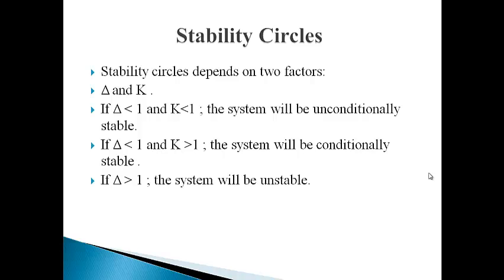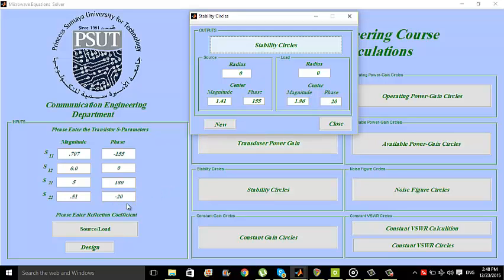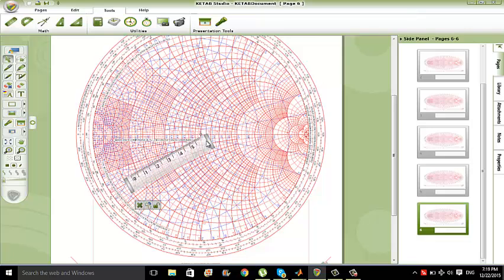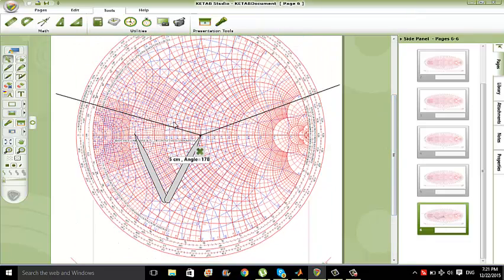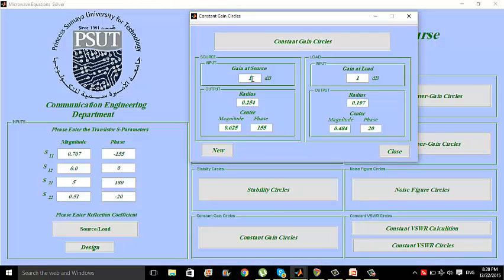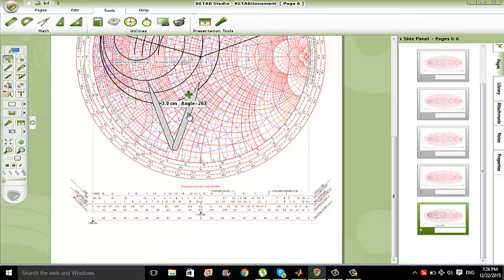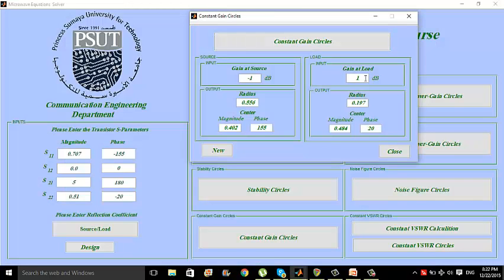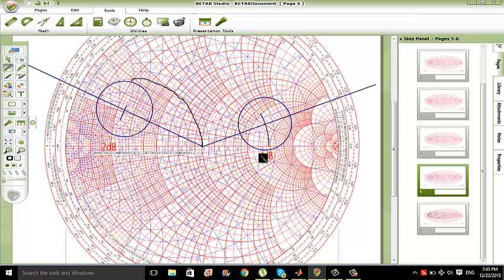microwave constant gain circles and stabilty circles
this video has done by Hind alhusseini and Salama alswaity students of princess sumaia for technology , Microwave engineering session with professor Abdullah Alzoubi and engneer Ahmad Fayez